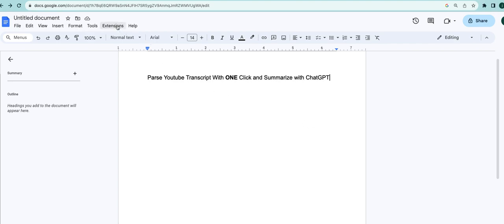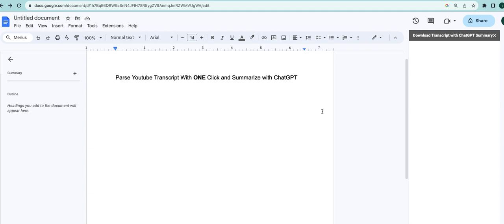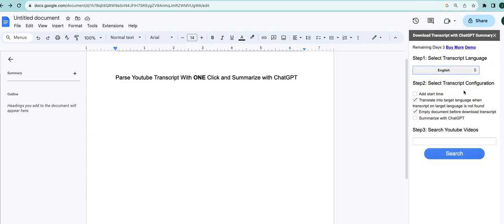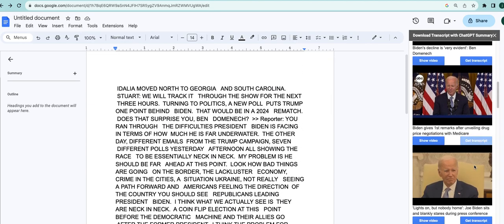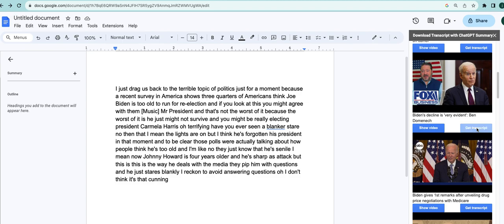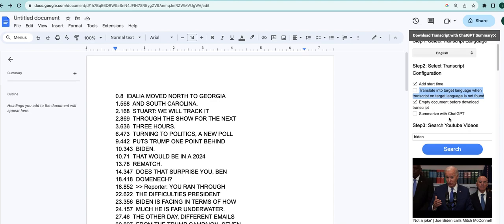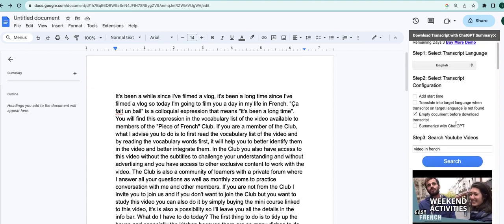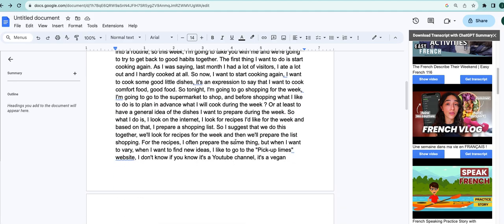Transcript Downloader Demo